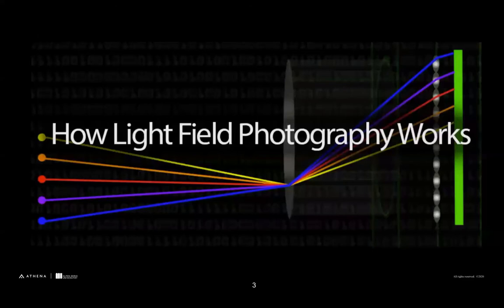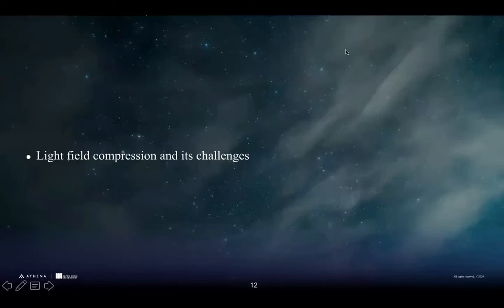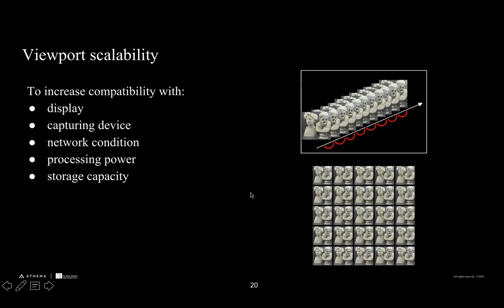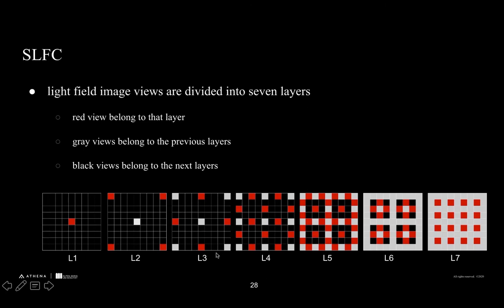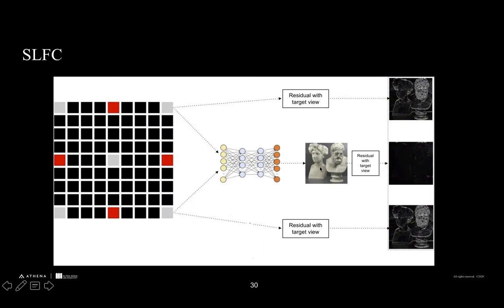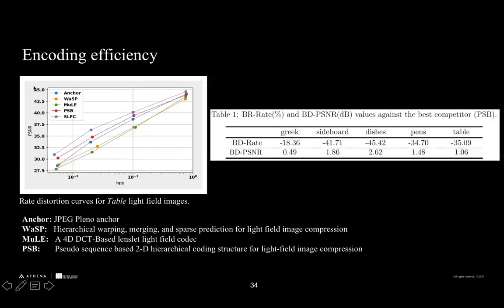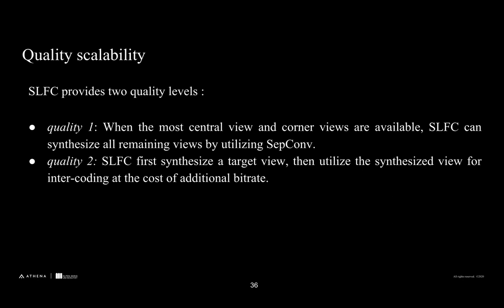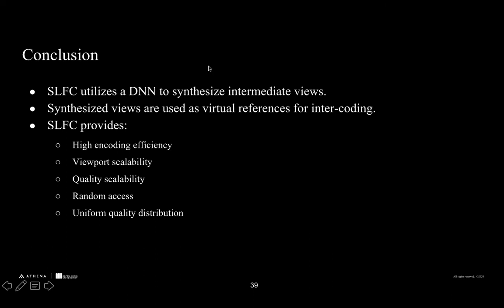SLFC: Scalable Light Field Coding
Authors:
Hadi Amirpour (Alpen-Adria-Universität Klagenfurt), Christian Timmerer (Alpen-Adria-Universität Klagenfurt, Bitmovin), and Mohammad Ghanbari (School of Computer Science and Electronic Engineering, University of Essex, Colchester, UK)

Abstract:
Light field imaging enables some post-processing capabilities like refocusing, changing view perspective, and depth estimation. As light field images are represented by multiple views they contain a huge amount of data that makes compression inevitable. Although there are some proposals to efficiently compress light field images, their main focus is on encoding efficiency. However, some important functionalities such as viewpoint and quality scalabilities, random access, and uniform quality distribution have not been addressed adequately. In this paper, an efficient light field image compression method based on a deep neural network is proposed, which classifies multiple views into various layers. In each layer, the target view is synthesized from the available views of previously encoded/decoded layers using a deep neural network. This synthesized view is then used as a virtual reference for the target view inter-coding. In this way, random access to an arbitrary view is provided. Moreover, uniform quality distribution among multiple views is addressed. In higher bitrates where random access to an arbitrary view is more crucial, the required bitrate to access the requested view is minimized.

Light field, Compression, Scalable, Random Access.